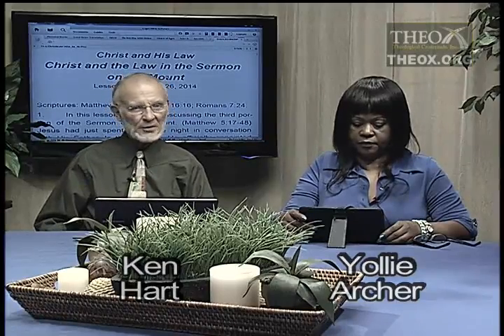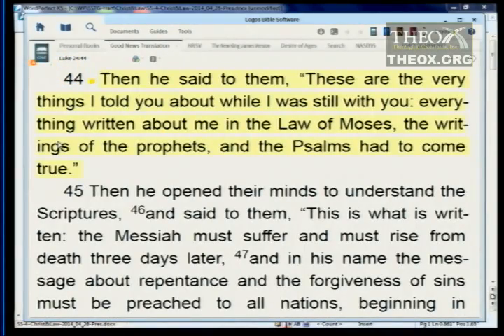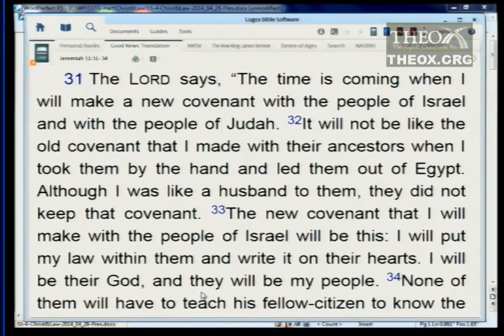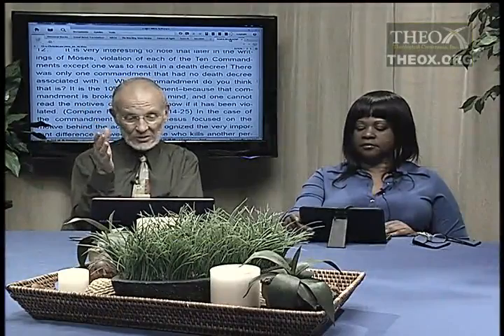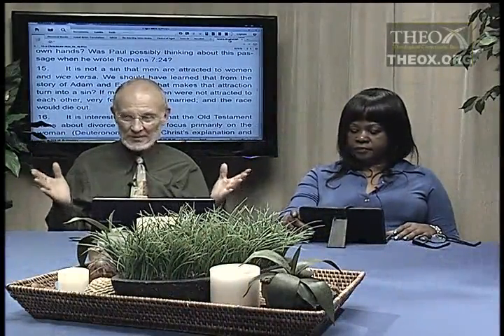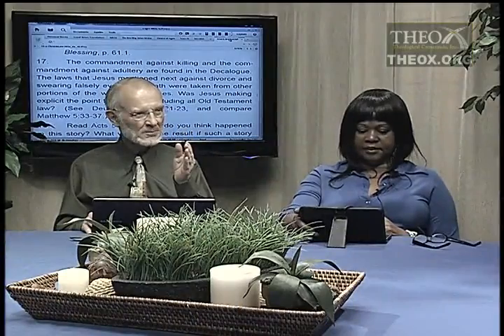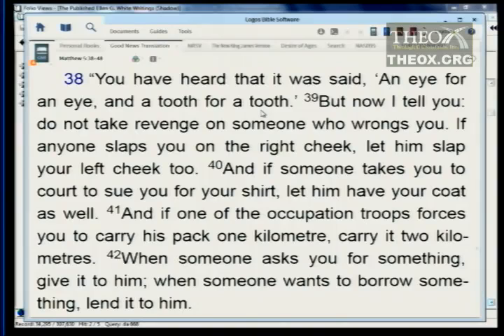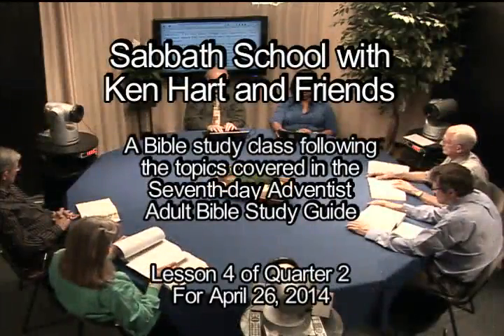4. Christ and the Law (April 26) Ken Hart Sabbath School 2014 Q2 L4 "Christ and His Law"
4. Christ and the Law in the Sermon on the Mount (April 26)

2014 2nd quarter (April, May, June) topic: "Christ and His Law" (Ken Hart's Sabbath School class in Loma Linda, California, which is based upon the adult Seventh-day Adventist Bible study lesson guide and is broadcast on LLBN as "A Look Ahead".)

See ItsAboutGod.tv/hart_class.html for links to more Sabbath School classes and their study materials.